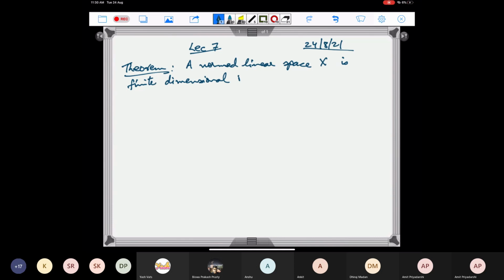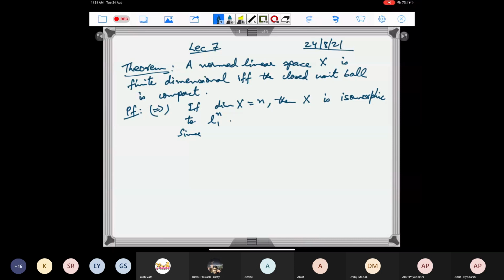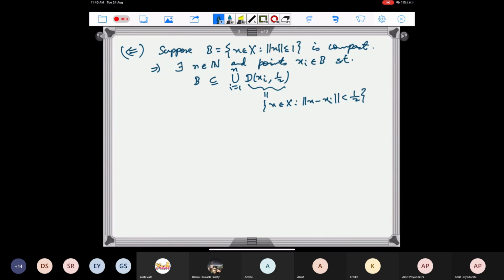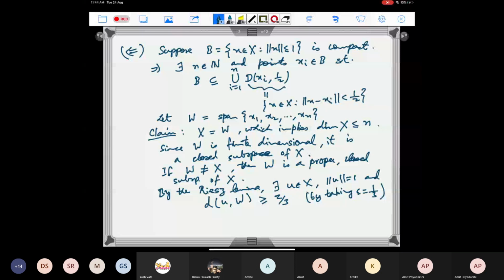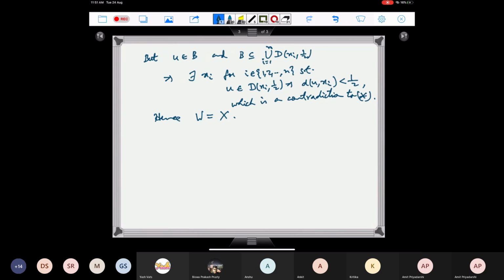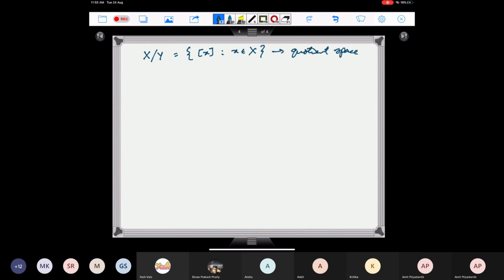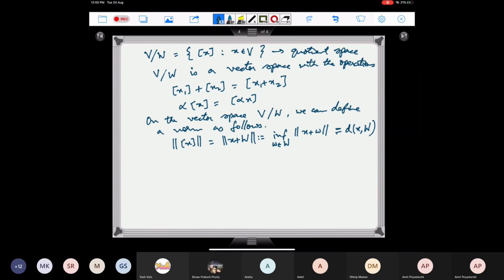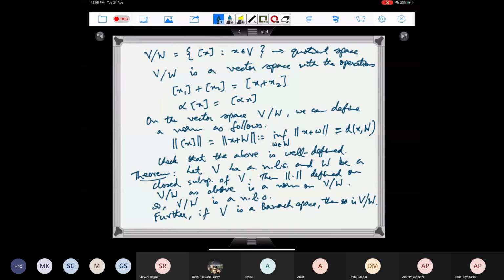Functional analysis(Lecture 7)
Please don't irritate to this long video because it is class room video which help you a might longer.
There are 32 lectures are available if you'll see all video you can solve any type of question based on functional analysis.
Then you might be think about I'll go for my research in this course.
Best Biswa.